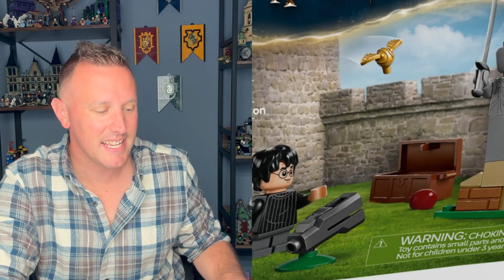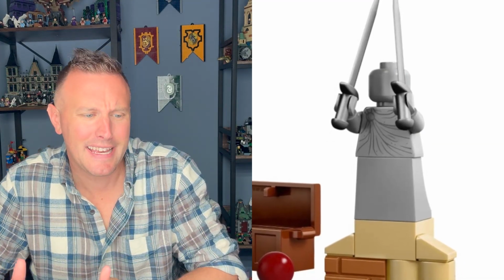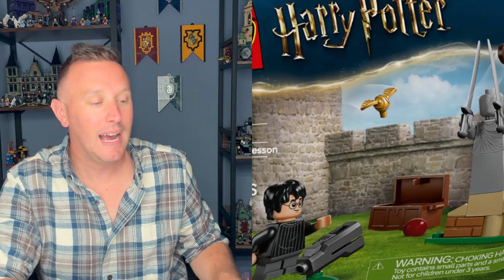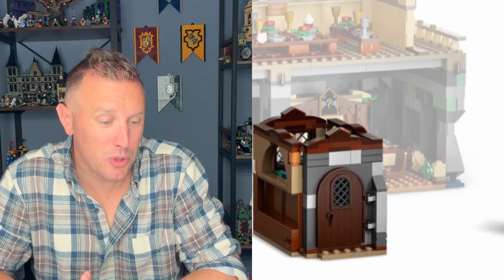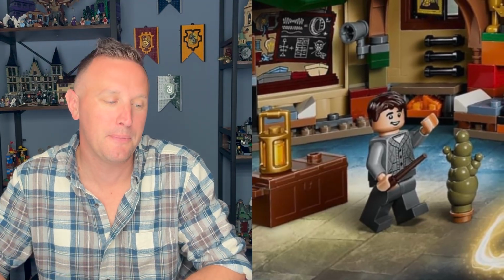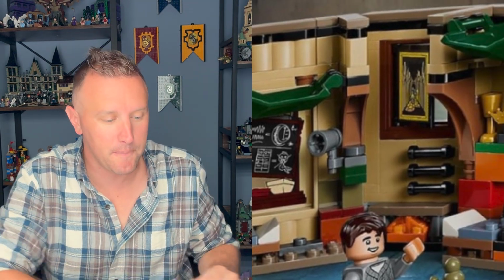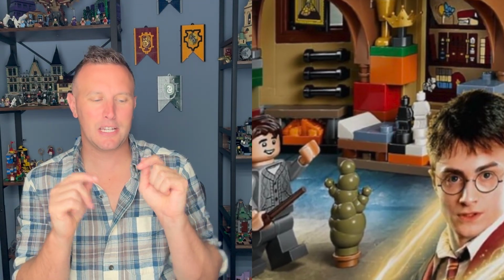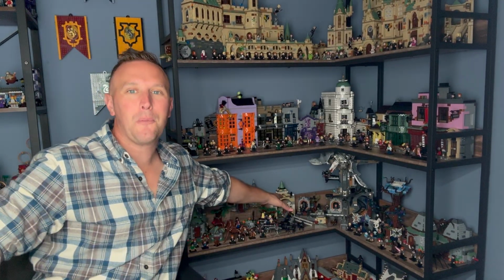NEW LEGO Harry Potter Gifts with Purchase (September 2025)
In this video we look at the 3 LEGO Harry Potter gifts with purchase releasing in September 2025.

Hogwarts Castle: Room
Of Requirement (40770) - Spend 140 or more…

Quidditch Lesson Polybag (30706) - Spend 40 or more…

Hogsmeade Metal Sign - Exclusive if you buy Hogsmeade Village Collectors’ Edition (76457)